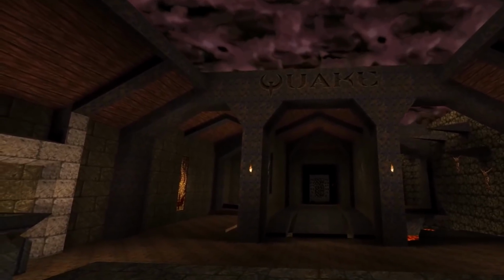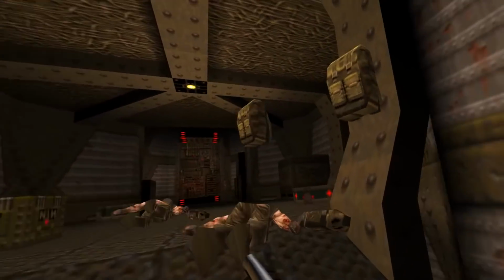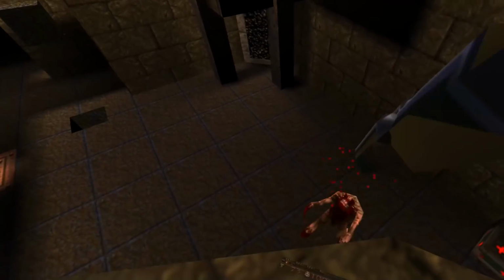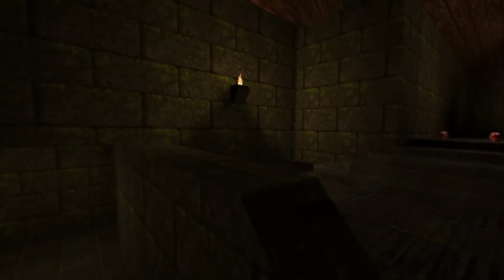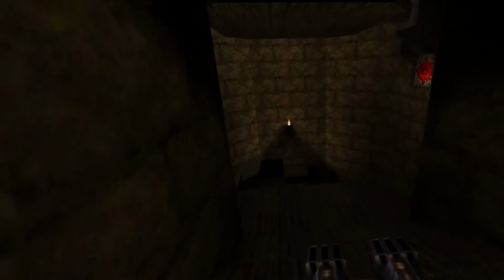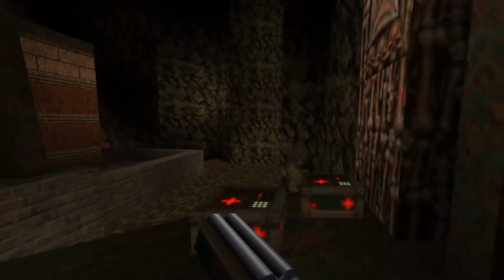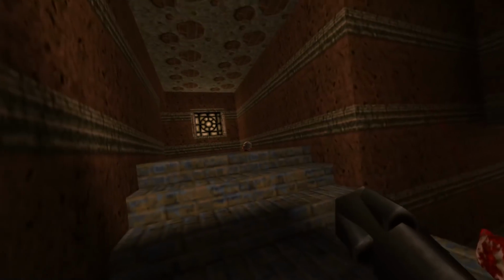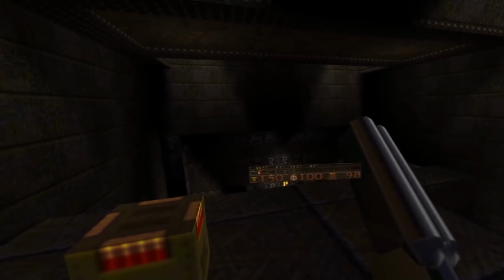Quake VR w/ Motion Controls - Episode 1 Part 1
Download that, copy your original Quake game files into a new folder (not in program files), extract the mod files into that same folder and overwrite, & run the quakespasm exe. This link has higher resolution textures and the NIN soundtrack
Put the music and textures inside the Id1 folder. They should both have their own folders called music and textures.

I played it with an HTC Vive
This lets you play with a Vive wirelessly
You could also play it with an Oculus Rift
You could also play it with a Samsung Odyssey or a Samsung Odyssey+